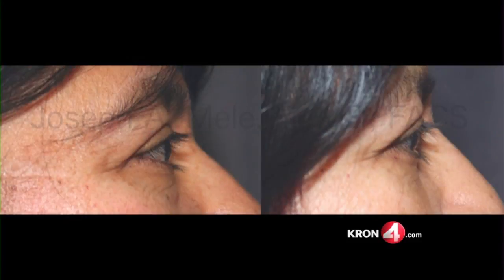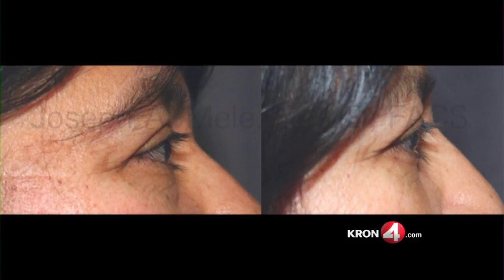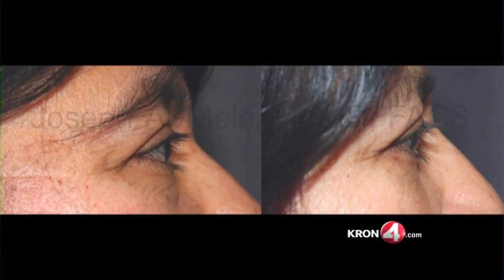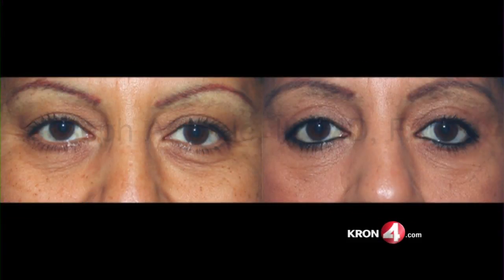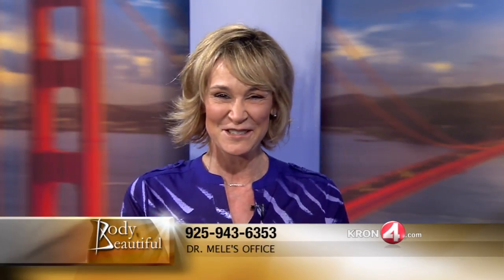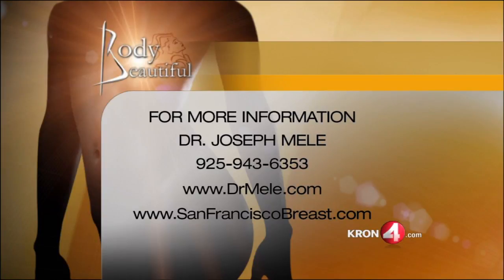Blepharoplasty San Francisco Bay Area (Eyelid Lifts) - 06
The eyelid lift is one of the most popular cosmetic plastic surgery procedures. Also know as Blepharoplasty, the term comes from Latin and literally means "eyelid changing." The goals of cosmetic eyelid surgery include reduction of skin excess and bags to provide a more rested and alert appearance. Eyelid surgery can improve vision by removing the visual obstruction that excessive eyelid skin causes.